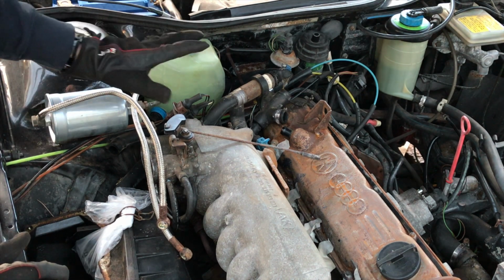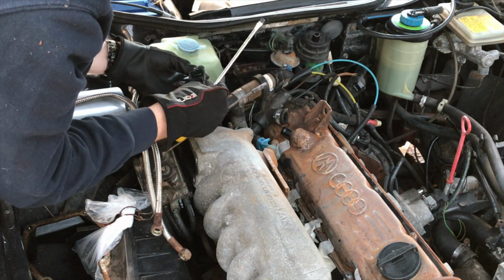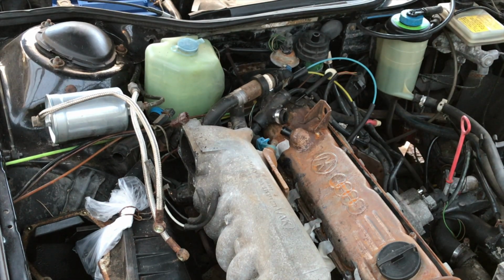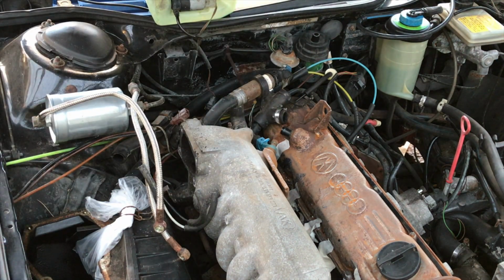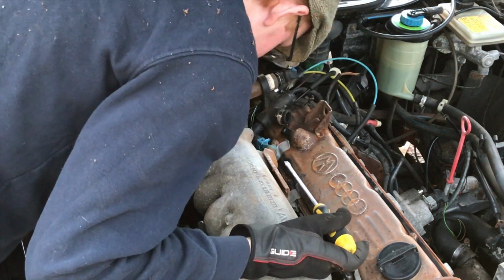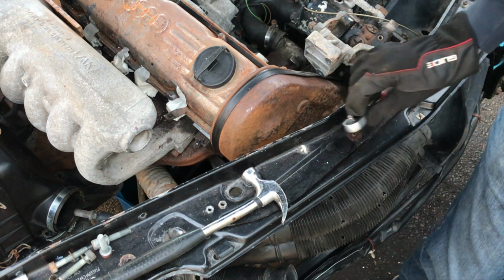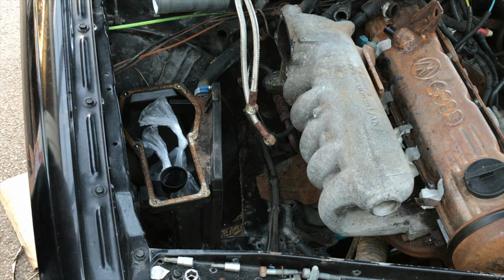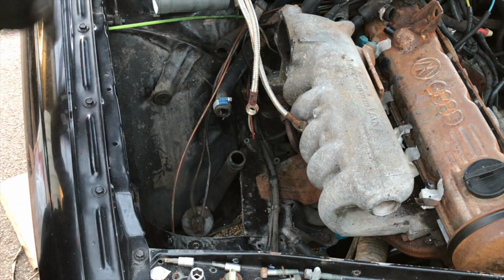Dismantling Audi 100 C3 - Part 2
Hi YouTube!
In this video I continue on what I started on in the previous episode of Dismantling Angie.

Music in the video by Adam Gul